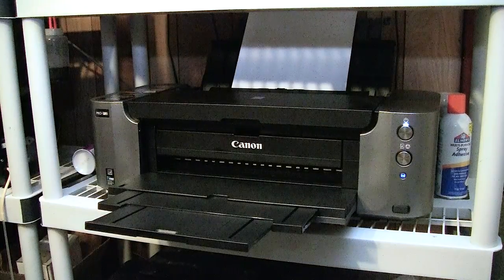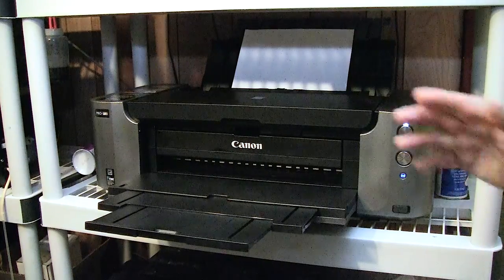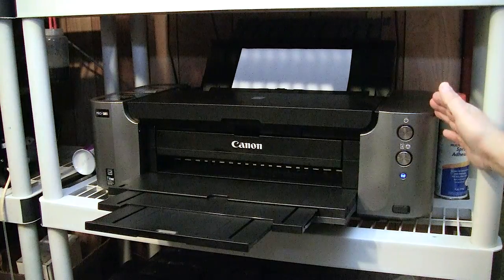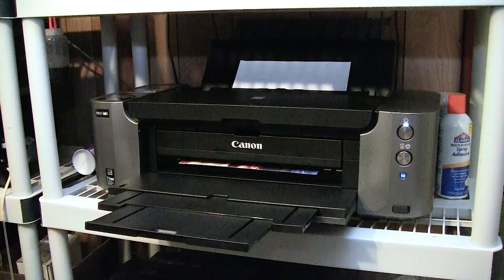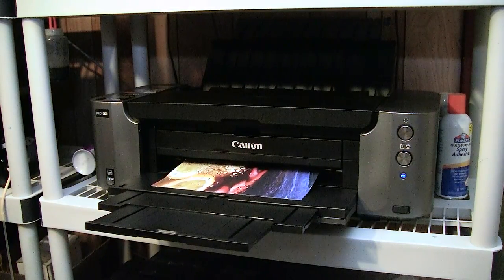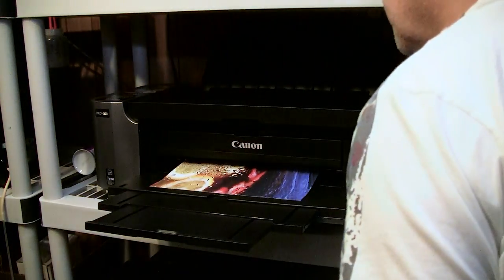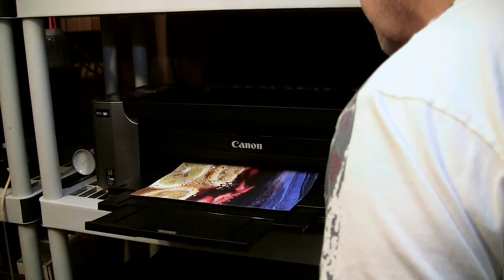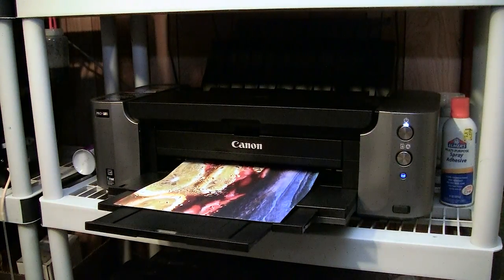Printing on Canvas on the CANON PRO 100 with PrecisionColors inks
So since the CANON PRO--100 breezes through Matte Paper, why not Canvas?
So here we go. I shot some Matte Canvas sheet media through it using the Precisioncolors Red River Blanco White Matte D-50 custom profile since I has not other choice available.
Well the results were great.
I did experience a bit of a head strike on the trailing edge so I trimmed it off.